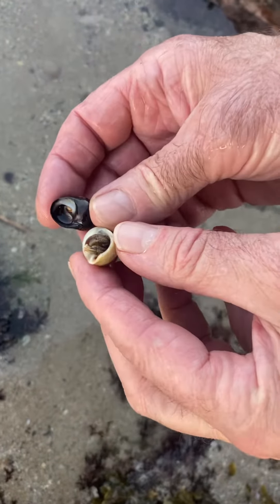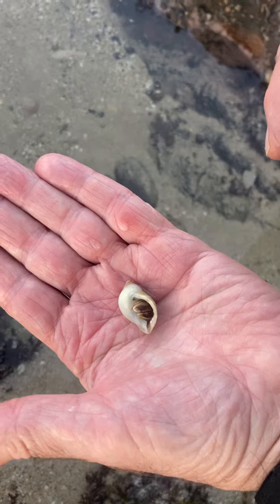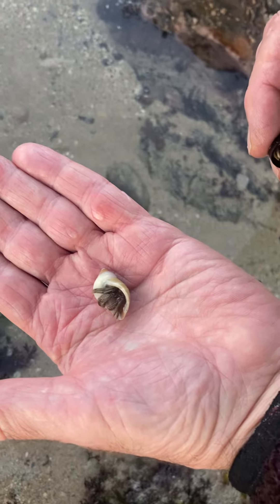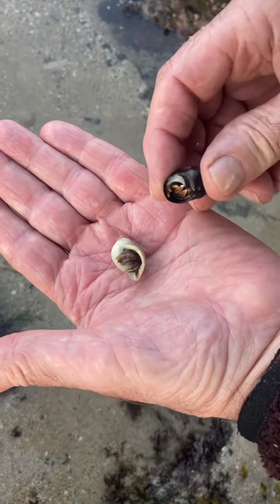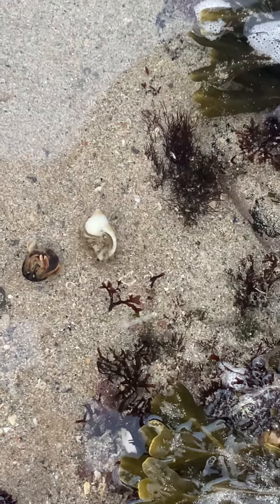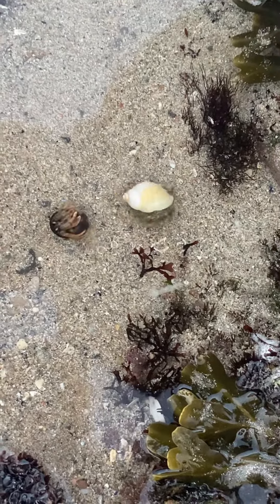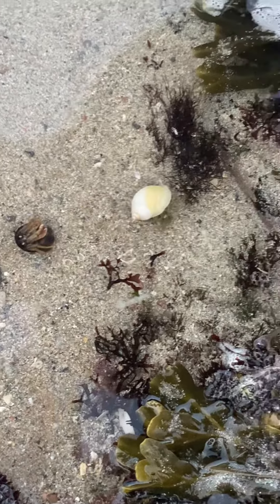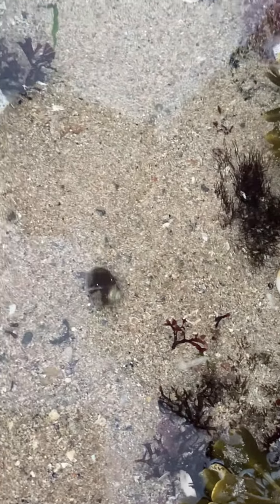Sea snail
Rock pool finds